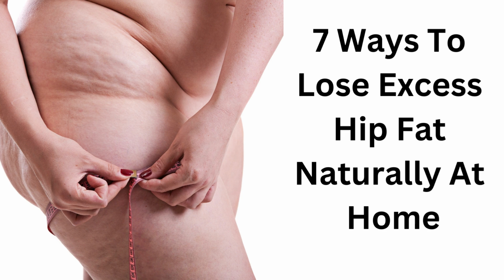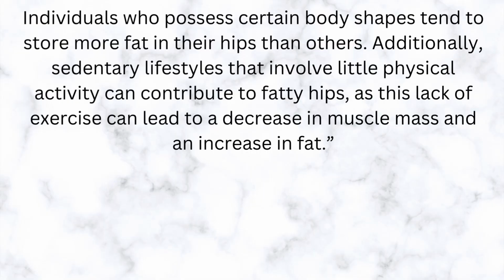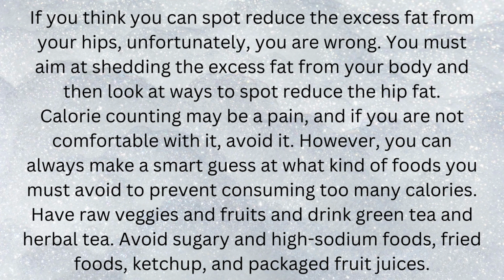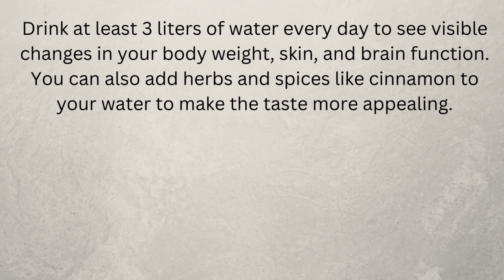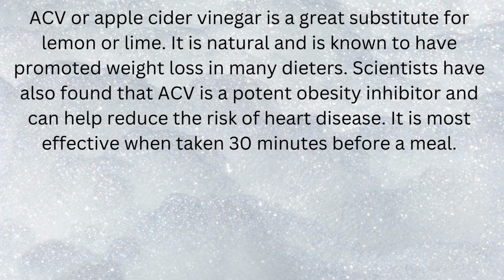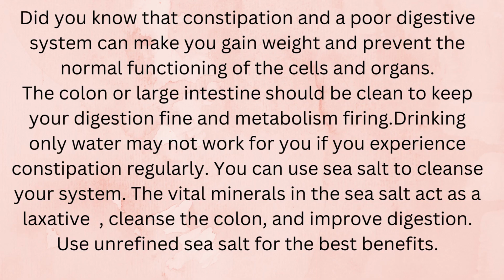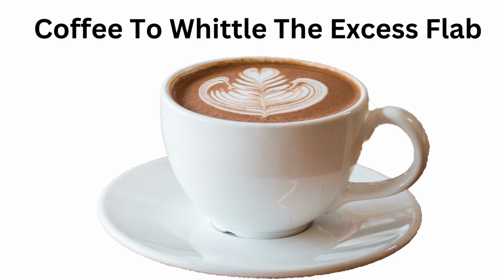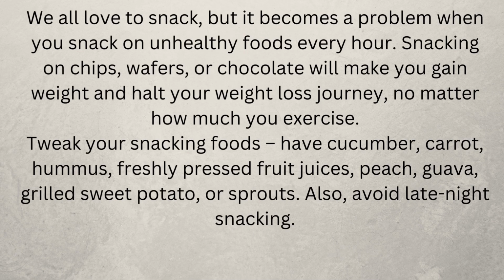7 Ways To Lose Excess Hip Fat Naturally At Home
Are you worried because of you excessive hip fat? In this video we will share 7 Ways To Lose Excess Hip Fat Naturally At Home.